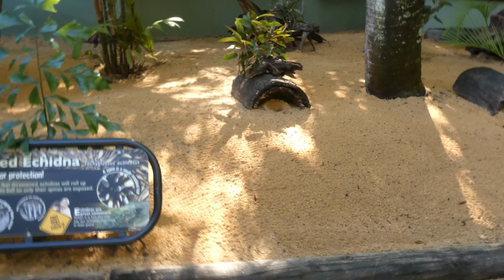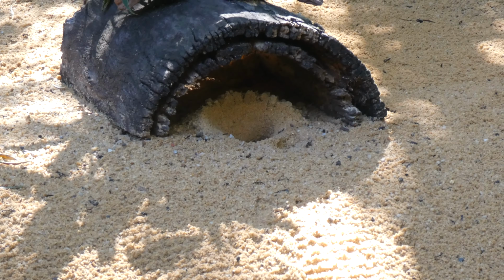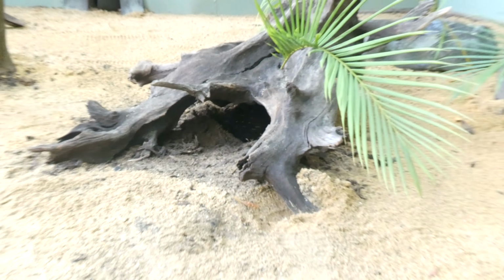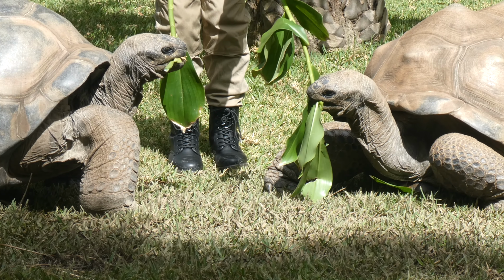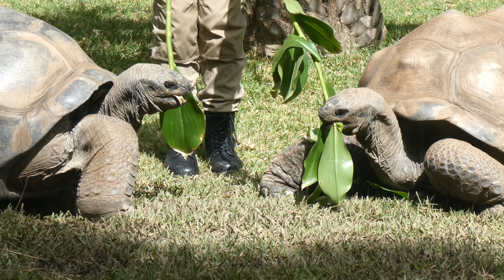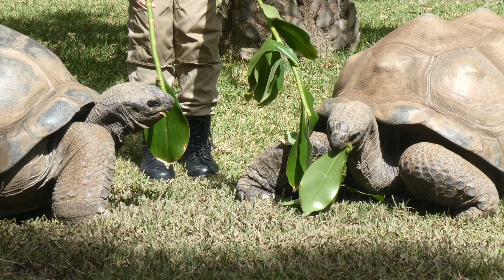We Went to Australia Zoo | Vlog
Spend two days exploring Australia Zoo with us! We spent three weeks exploring 10 different places along the east coast of Australia from Carin's down to Sydney!

@leoniestravellist on TikTok, Instagram and YouTube!

Music;
368 - Dyalla